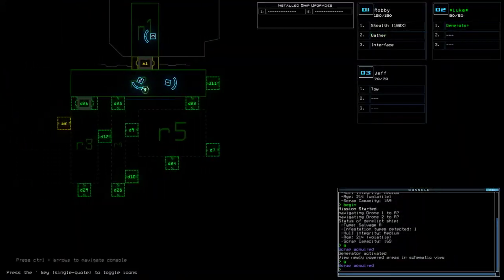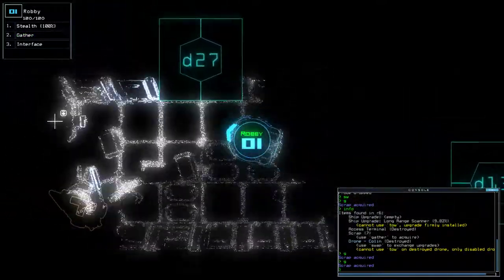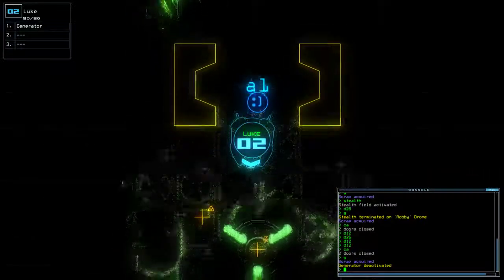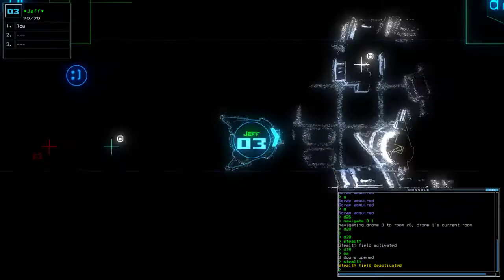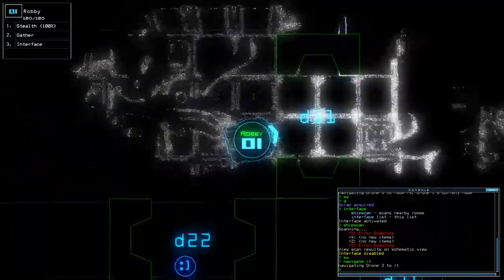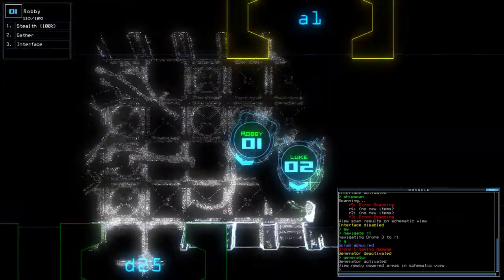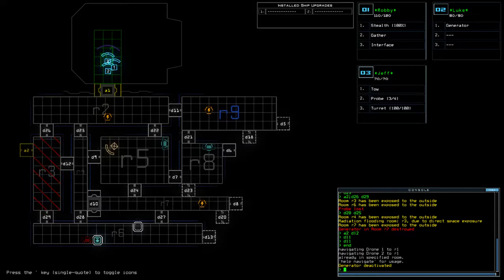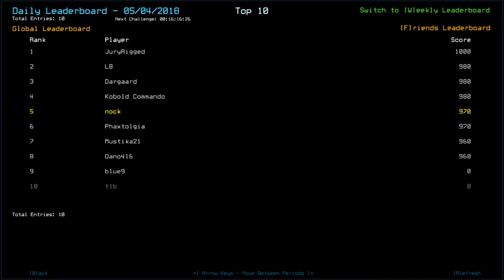[Duskers] Daily Challenge (4th May 2018)